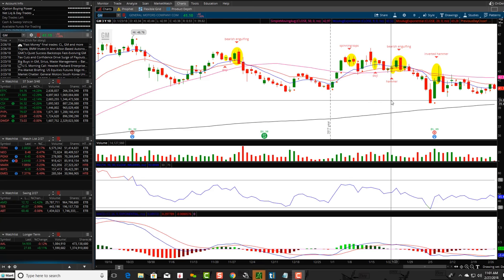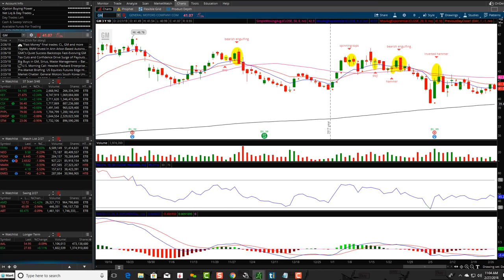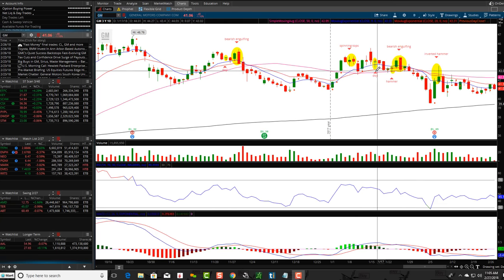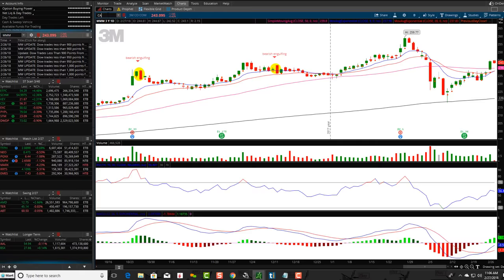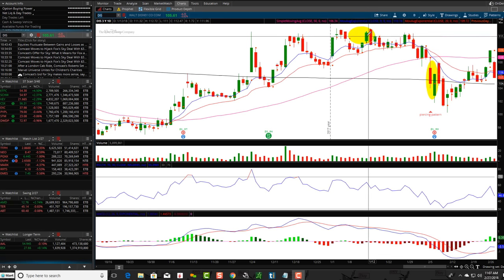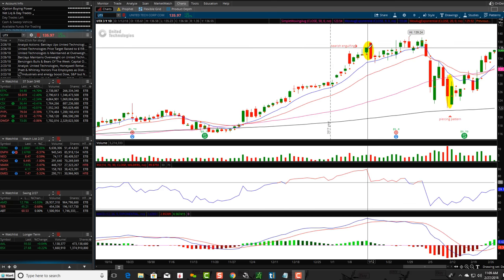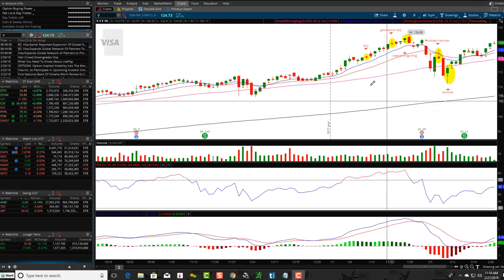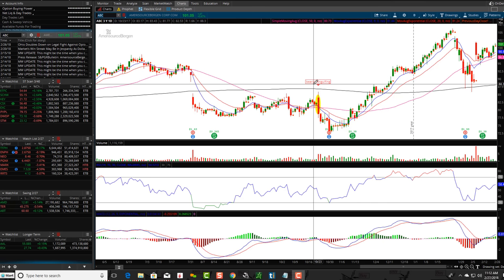How to Trade Bearish Engulfing Patterns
Watch our video on how to trade bearish engulfing patterns.

Join Our Trading Community & Receive:
• Trading Courses
• Trade Rooms
• Live Streaming
• Alerts
• Watch Lists